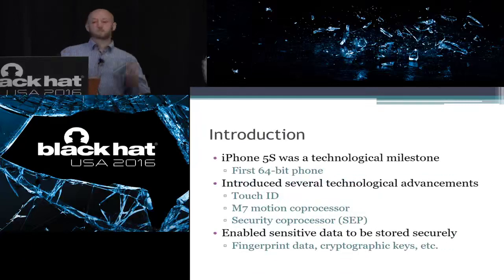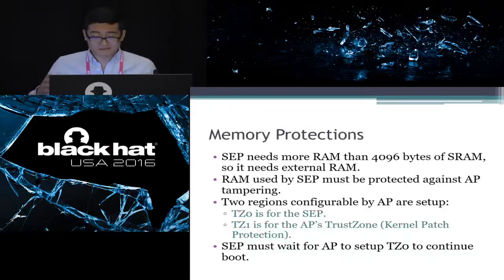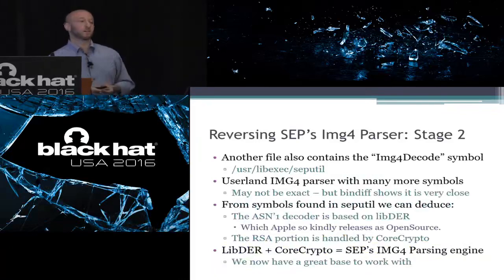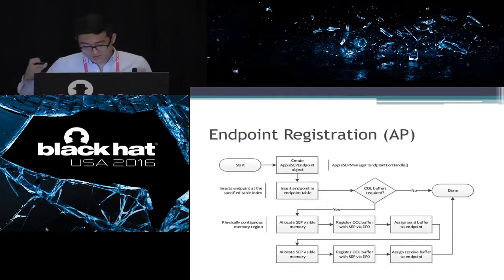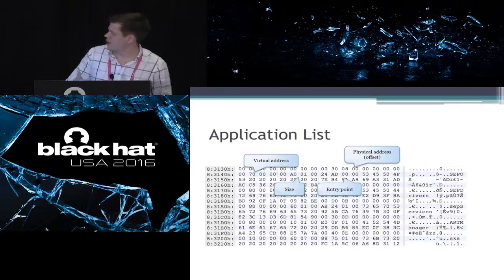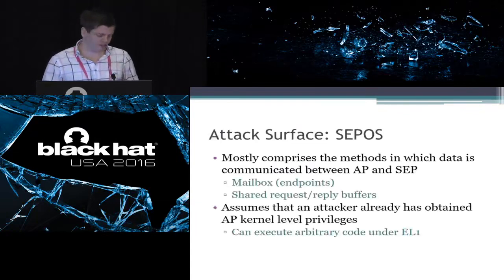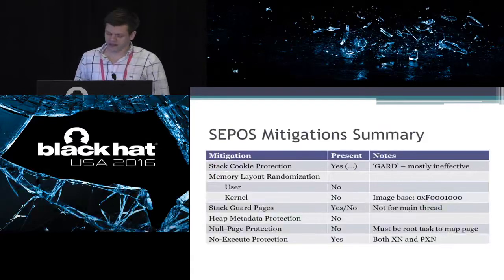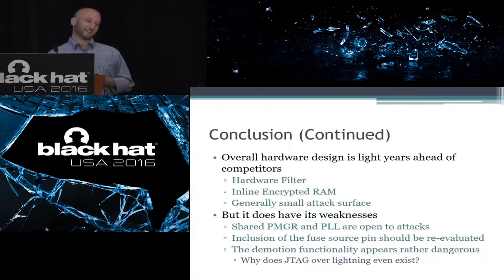Demystifying the Secure Enclave Processor